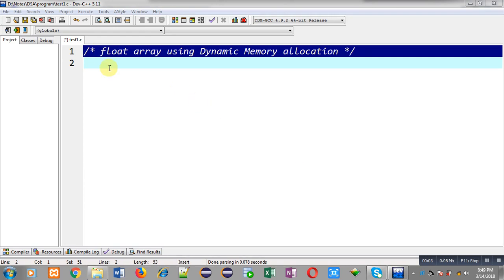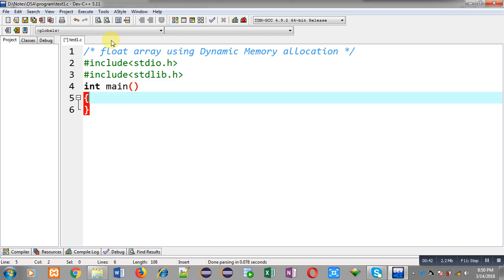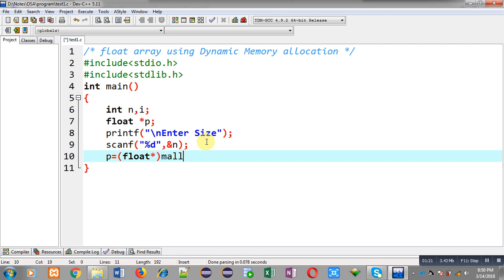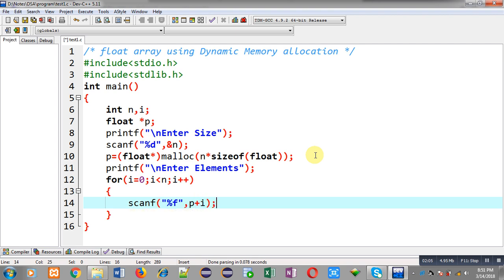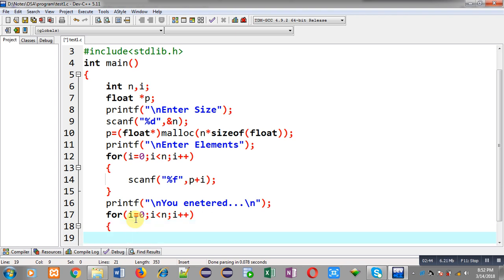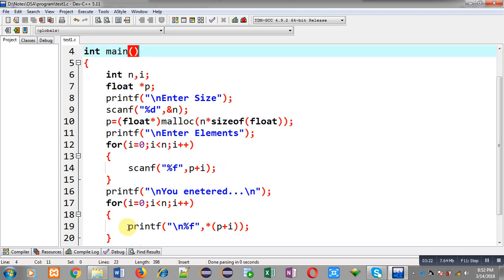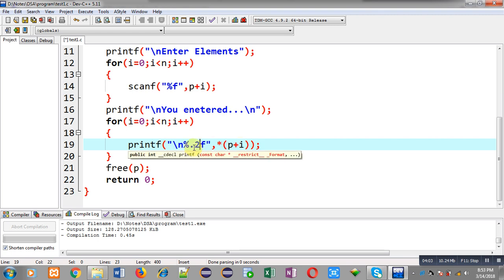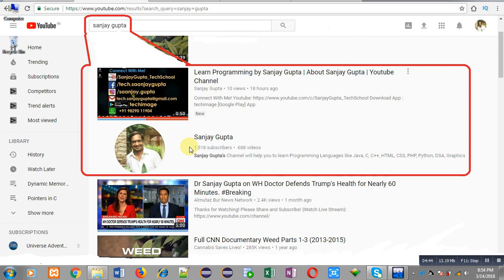Float array using dynamic memory allocation in C programming | by Sanjay Gupta